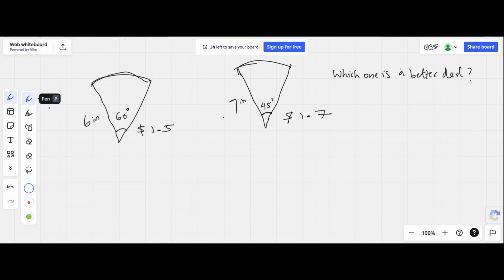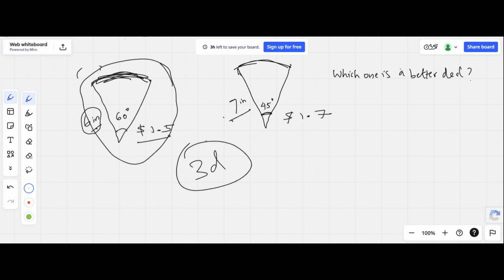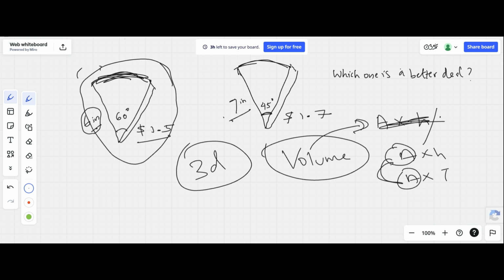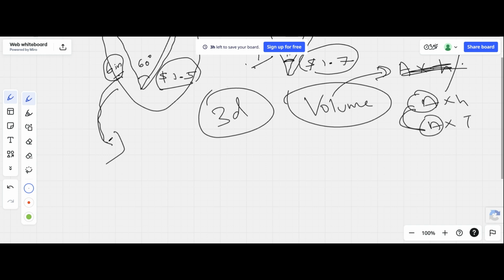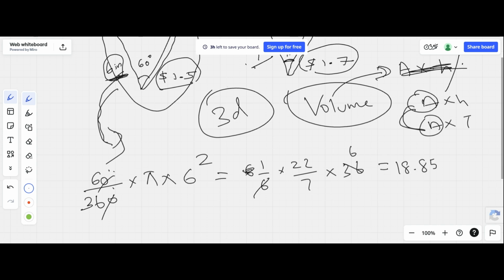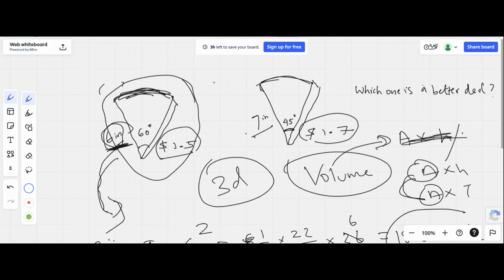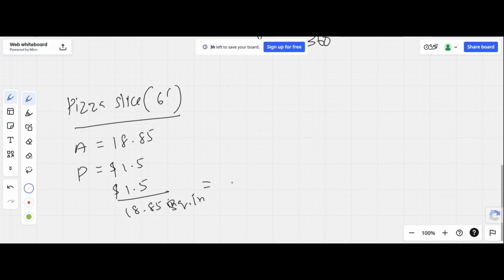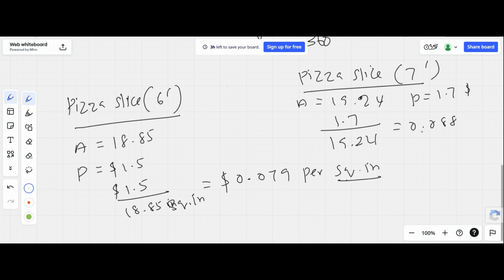The Viral Pizza Math Problem (Are You Getting Scammed?)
Are you getting ripped off by your favorite pizza place?

This innocent-looking meme from r/sciencememes has been melting brains all over the internet. You have two choices: a 6-inch slice for $1.50 or a 7-inch slice for $1.70. One of these is a massive rip-off, and the other is a steal. But your eyes are lying to you!

In this video, we take this viral puzzle and get the hidden geometry behind it Simply Explained. No complicated jargon, just the raw truth about area, angles, and your wallet. We calculate the exact cost per square inch to prove once and for all which slice is the ultimate deal.

Never order takeout again without knowing this trick!

🍕 What you will discover:

Why a bigger radius does NOT always mean more food.

The sneaky way restaurants use angles to trick your brain.

How to calculate the true value of any pizza slice in seconds.

The final verdict on the Reddit Pizza dilemma!